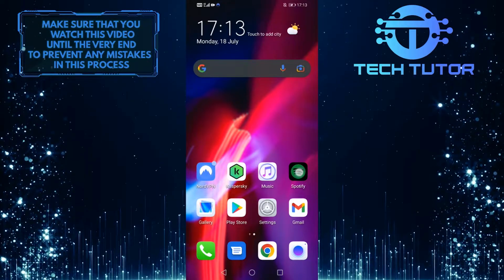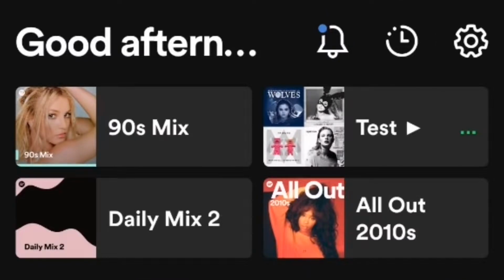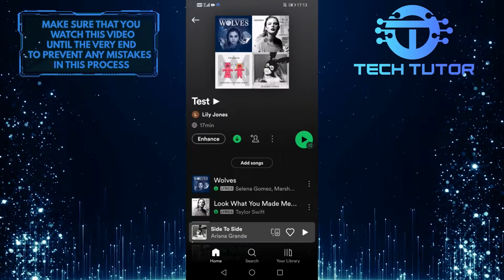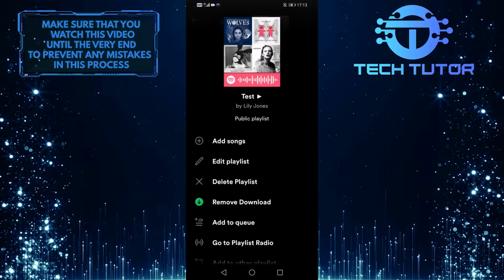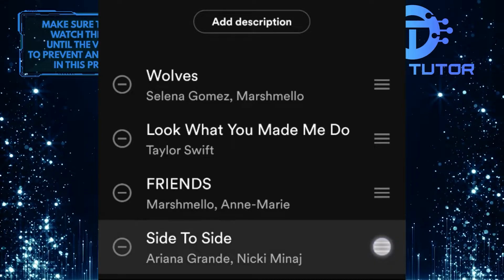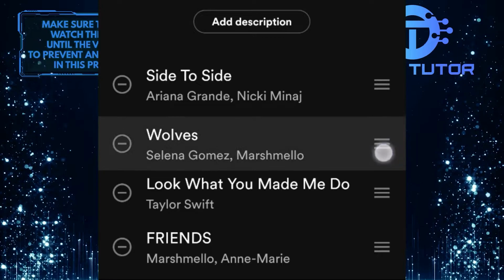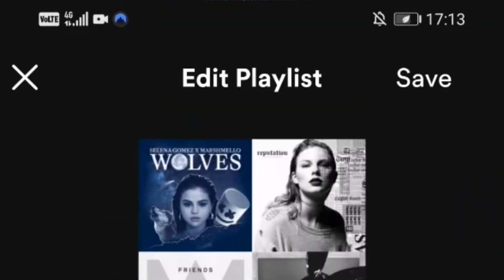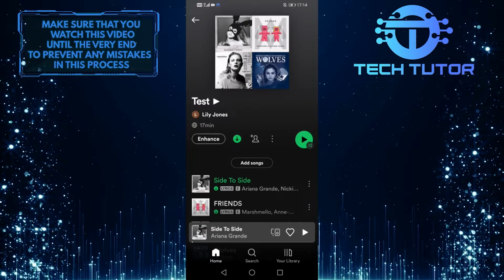How To Change Order Of Songs On Spotify Playlist Android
Are you looking to change the order of your songs on your Spotify playlist? Check out this quick and easy tutorial on how to do just that on your Android phone. Whether you want to move a song up or down in the list or shuffle it all around, we'll show you how to do it in just a few taps. So what are you waiting for? Press play!